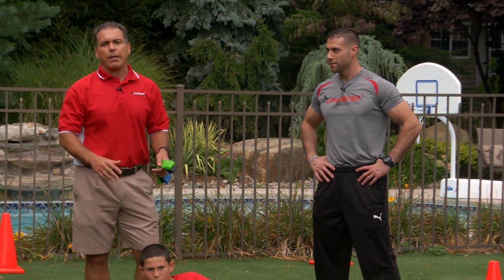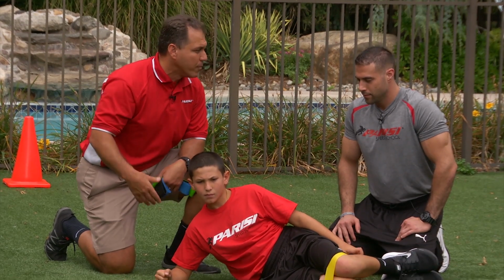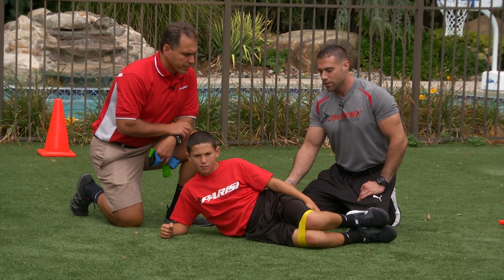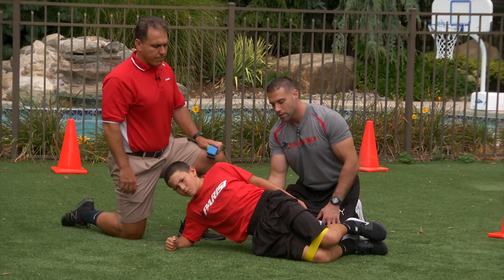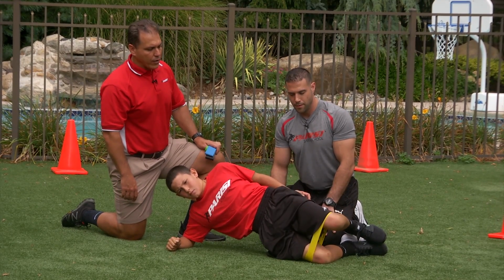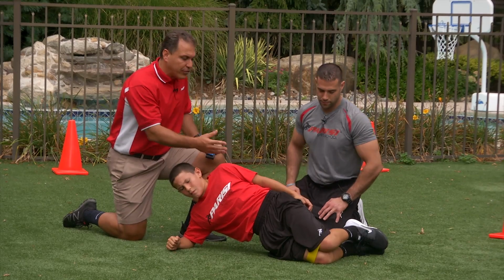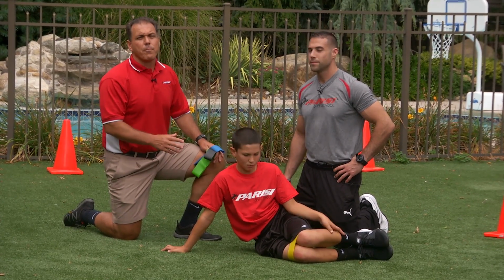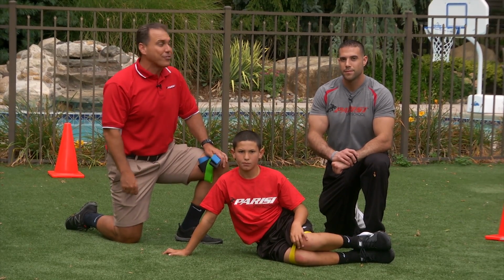Intro to Physical Therapy 5 Glute Med Activation Side Plank Clamshells